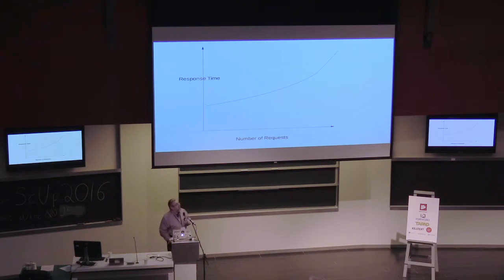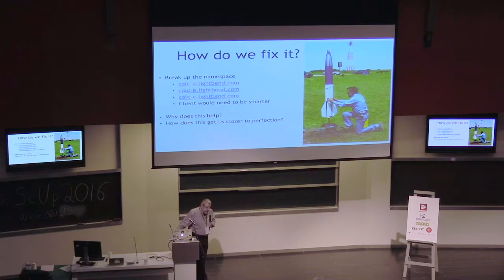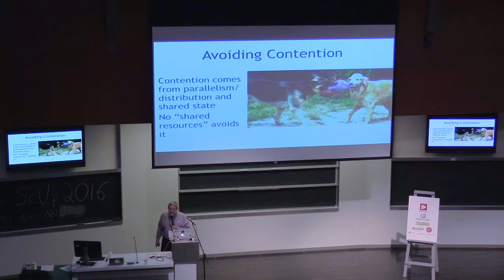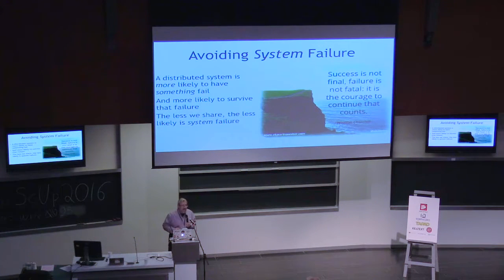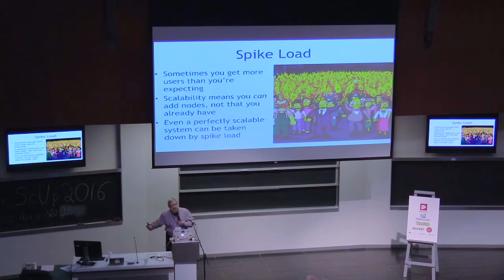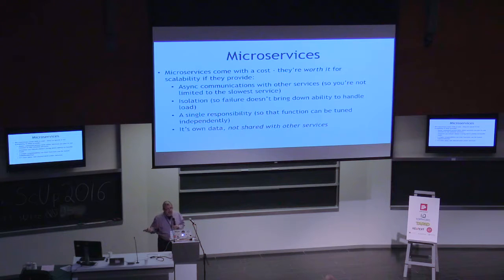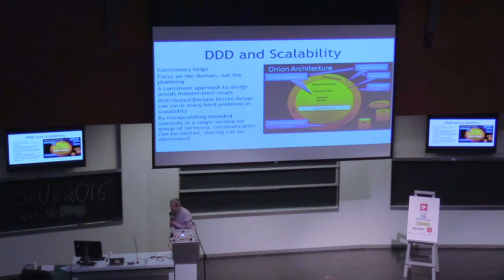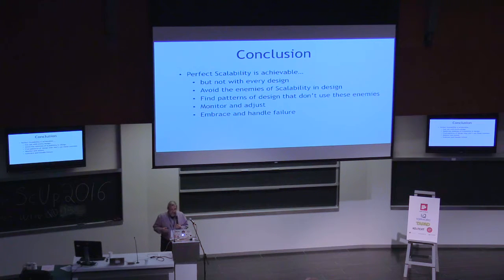Michael Nash - Perfect Scalability